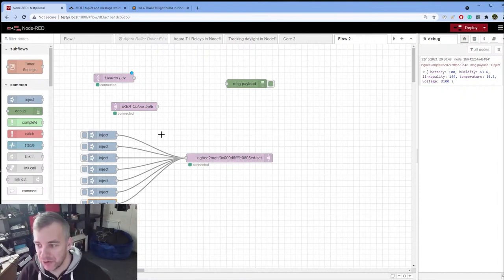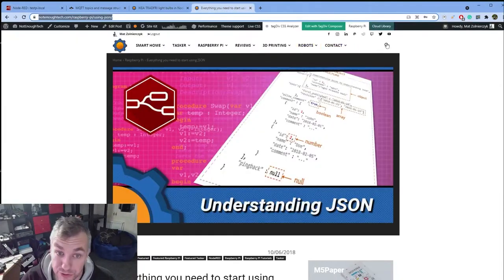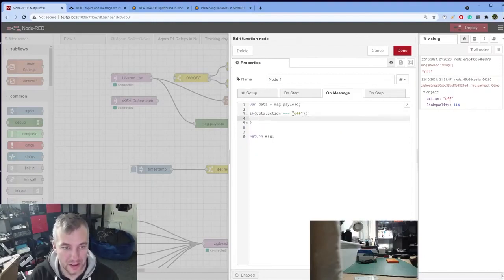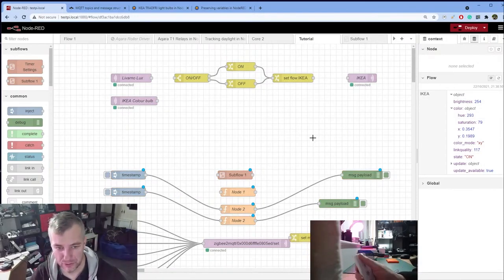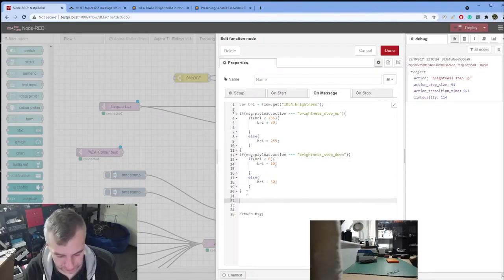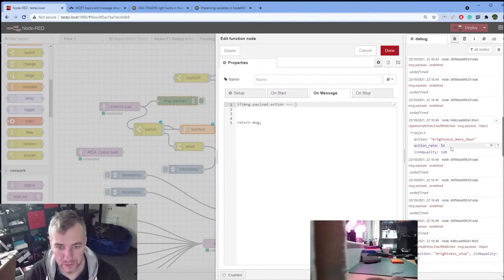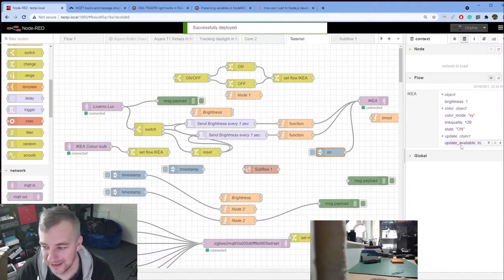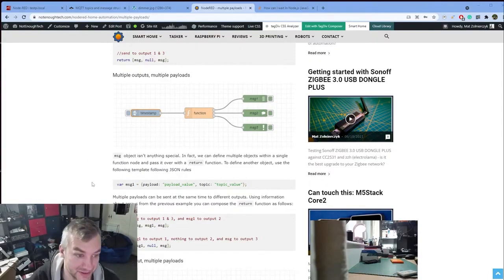NodeRED Live Sessions [reupload with fixed audio]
INFO:
I'm currently investigating what caused a 20s de-sync between audio and video in the live stream. This is the best I could do to quickly fix the issue.
Join me for a live NodeRED session! Best way to learn a couple of tricks and see how I automate things. The session aims at new people with a basic understanding of nodeRED: